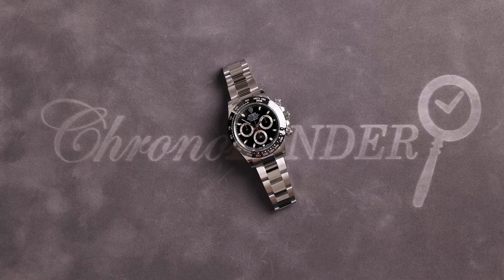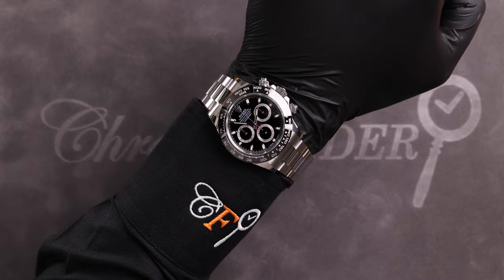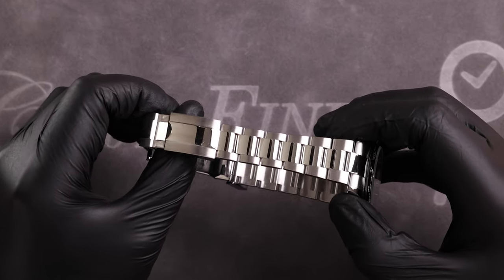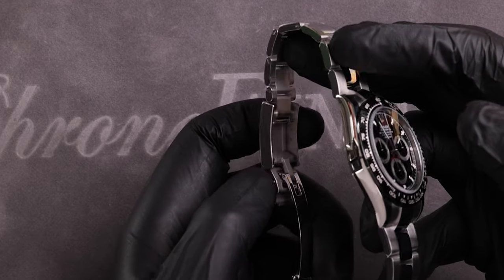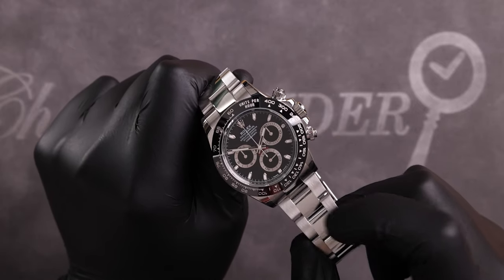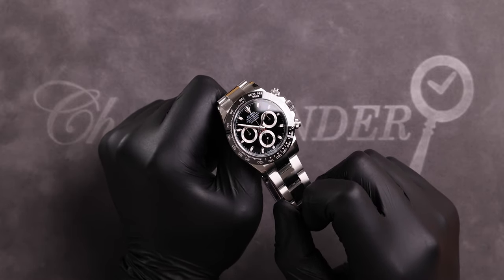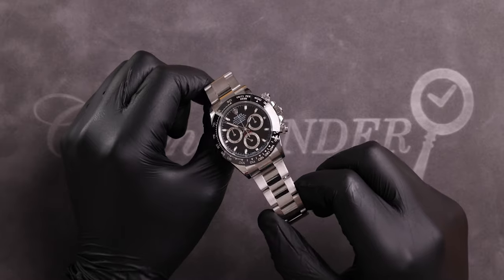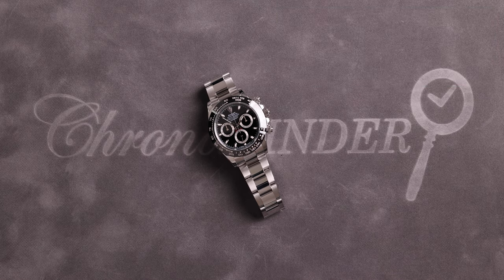Rolex Cosmograph Daytona 116500LN Black Dial Review & Buyers Guide | Chronofinder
To buy or sell this or any other luxury watch, contact our sales team.

Do you have this watch for sale?

The Rolex Cosmograph Daytona has a sleek 40mm case, a case thickness of 12.1mm, a lug width of 20mm and a lug tip to lug tip measurement of around 47mm.